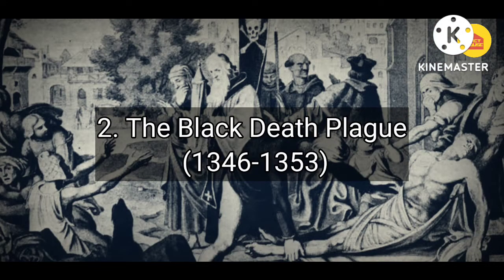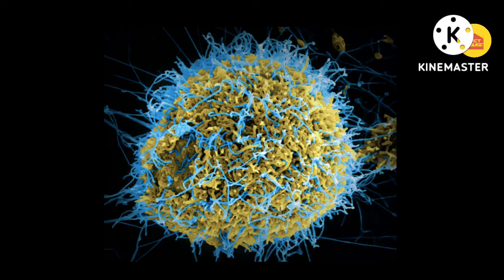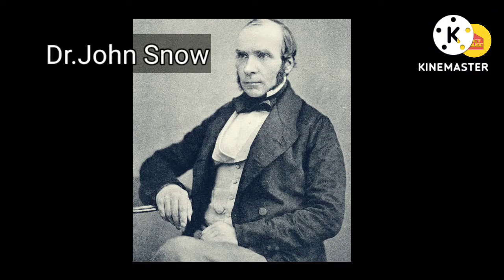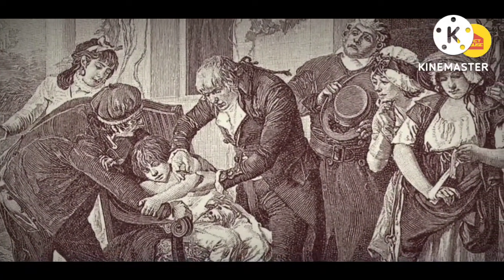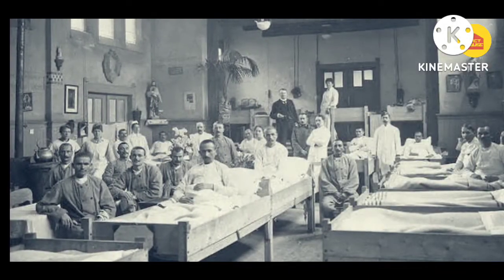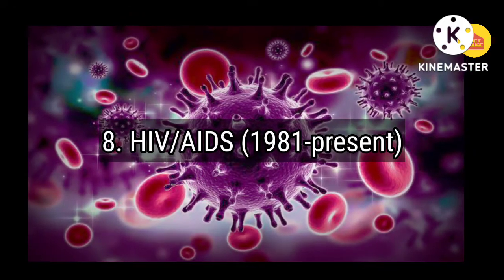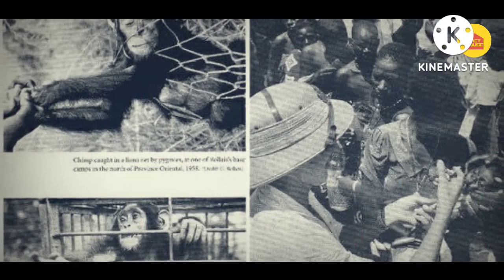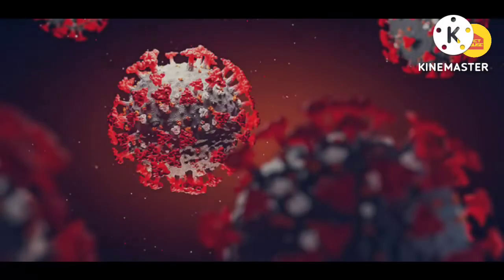Top 10 Worst Pandemics in History (541 AD - 2019) | Justinian - Covid 19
These are some of the deadliest disease outbreaks besides Covid-19 in history that have changed the world

1. Plague of Justinian 541-542 AD
2. The Black Death Plague (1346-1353)
3. Yellow Fever (1793)
4. The Cholera Pandemic (1817)
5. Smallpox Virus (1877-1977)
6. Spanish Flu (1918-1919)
7. Hong Kong Flu (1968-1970)
8. HIV/AIDS (1981-present)
9. Swine Flu (2009)
10. Covid 19 (2019-present)

I would appreciate it if you will help my YouTube channel develop.

Saya akan sangat menghargai jika Anda membantu Channel YouTube saya berkembang.